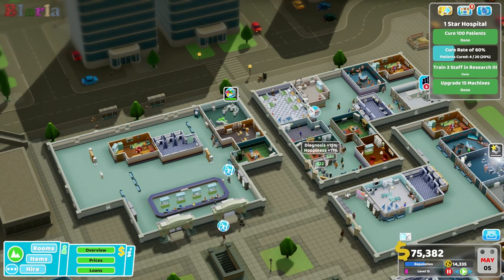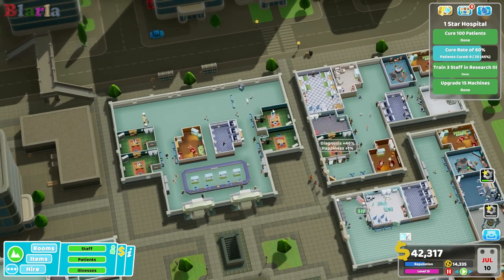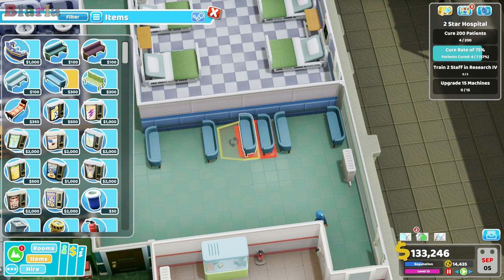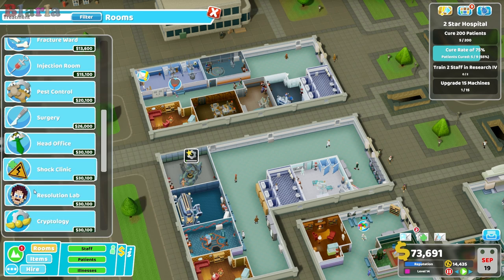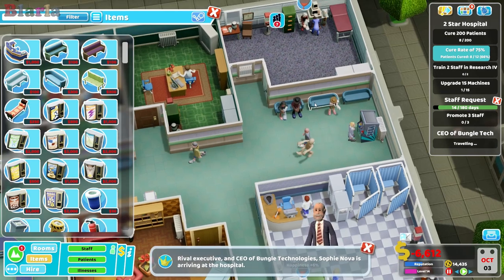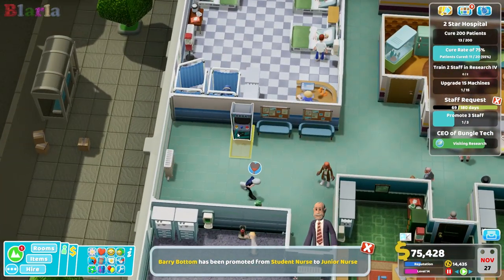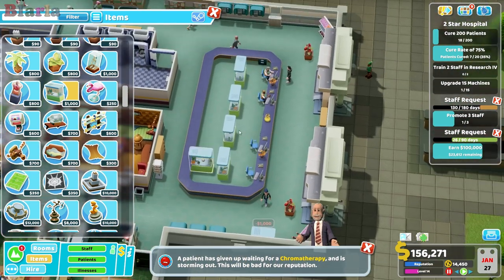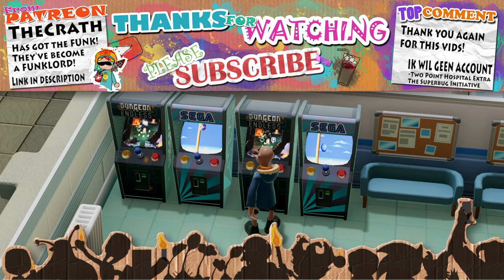🚑 Two Point Hospital #190 - Monobeast Are Fine (Pelican Wharf ⭐)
We can now determine the artwork that inspired the artwork that caused a patients Cubism.  The recombobulation process is now smoother, in today's @2pointhospital.